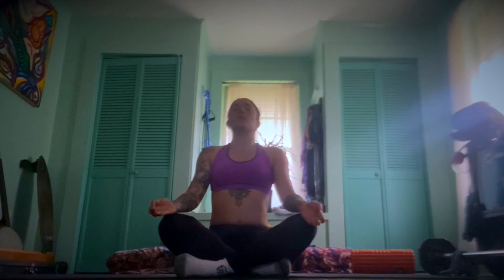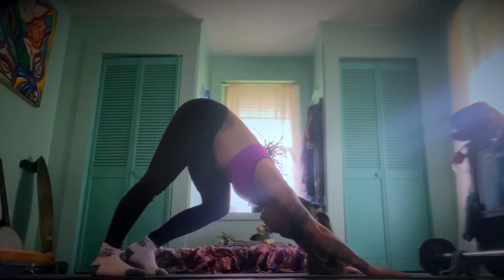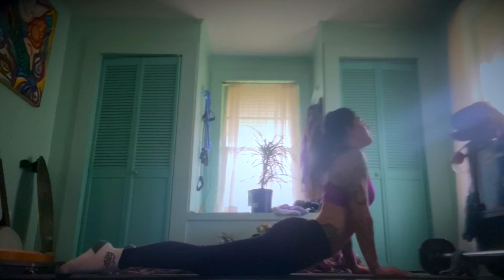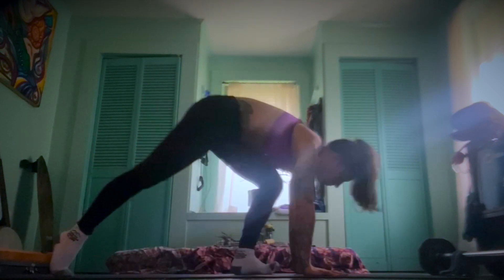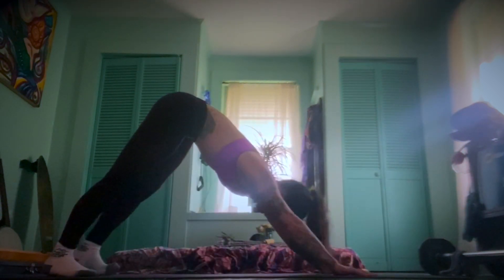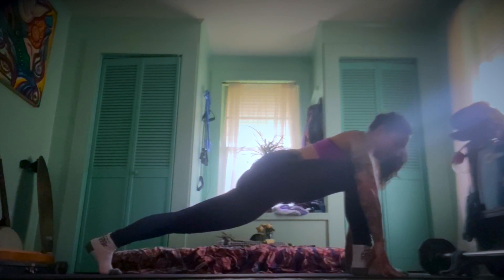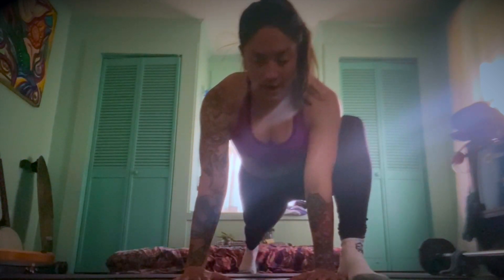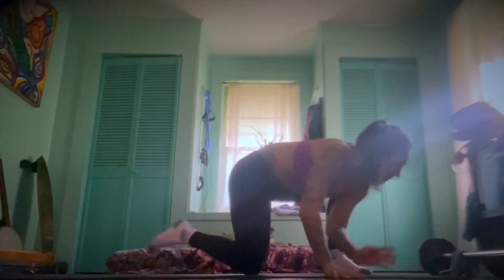Yoga Essentials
honest to dog well-rounded slow sock flow, some hip and heart opening, and a little Qi Gong tapping
Feels like: lengthening, opening, nervous system tonic